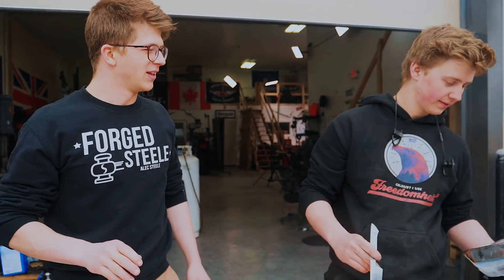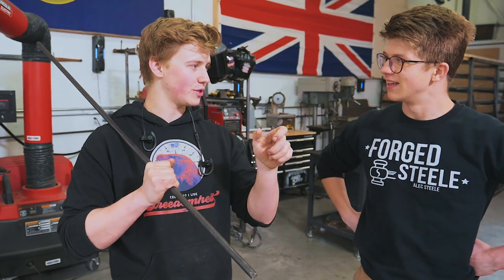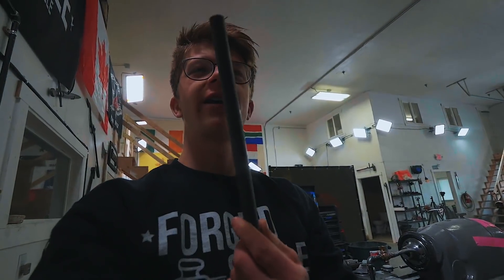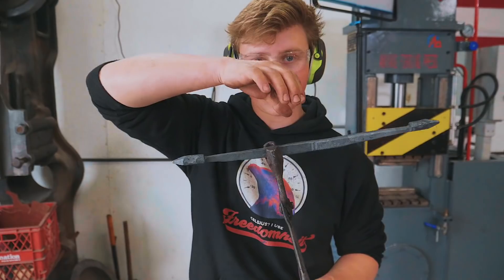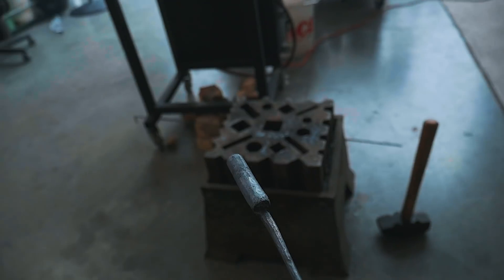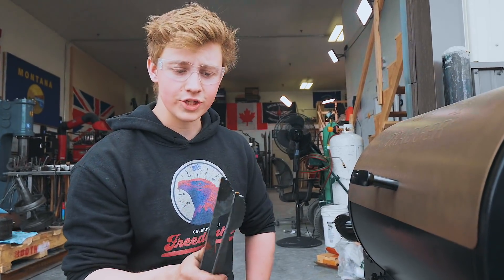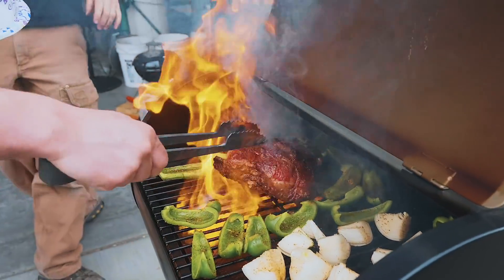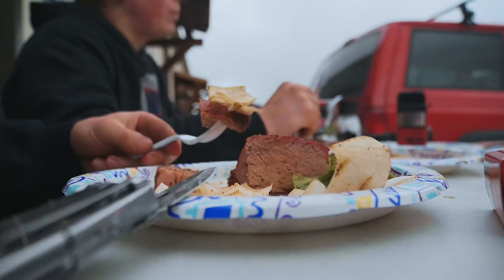FORGING GRILLIN' TOOLS!!!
SD CARD

Instagrams:
Alec: @alecsteele
Will: @will_stelter